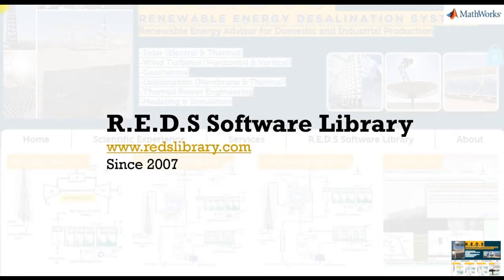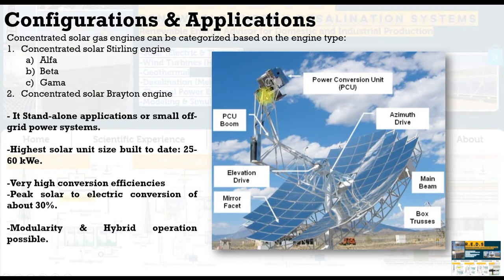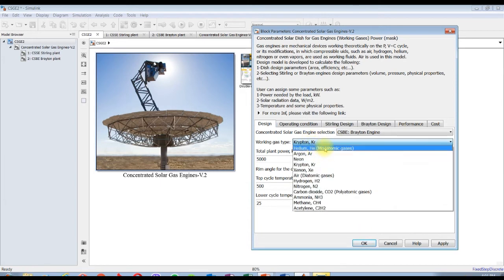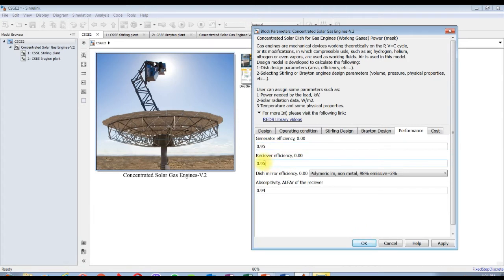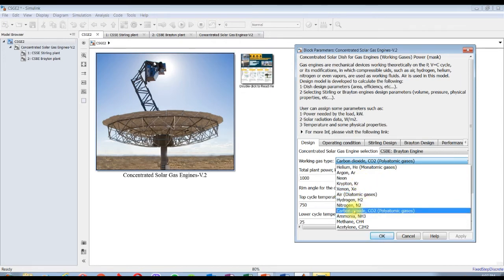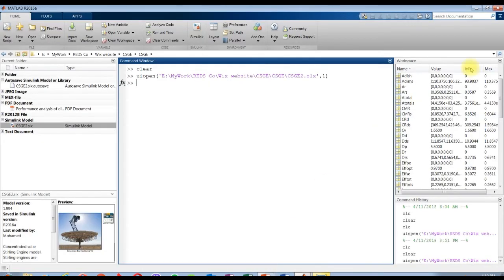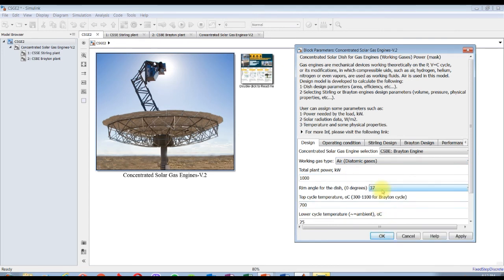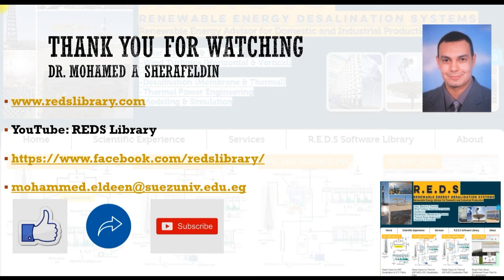Concentrated Solar Gas Engines | Matlab | Simulink Model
Gas engines are mechanical devices working theoretically on the P, V=C cycle, or its modifications, in which compressible fluids, such as air, hydrogen, helium, nitrogen or even vapors, are used as working fluids. Air is used in this model. Design model is developed to calculate the following:1-Dish design parameters (area, efficiency, etc...).2-Selecting Stirling or Brayton engines design parameters (volume, pressure, physical properties, etc...).
User can assign some parameters such as:
1-Power needed by the load, kW.
2-Solar radiation data, W/m2.
3-Temperature and some physical properties.